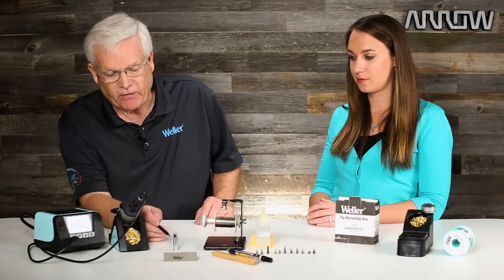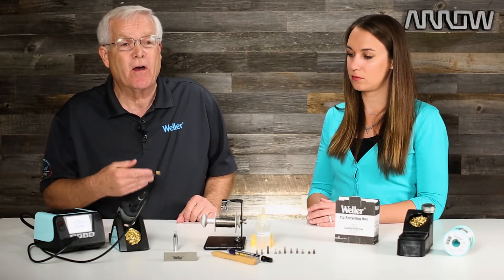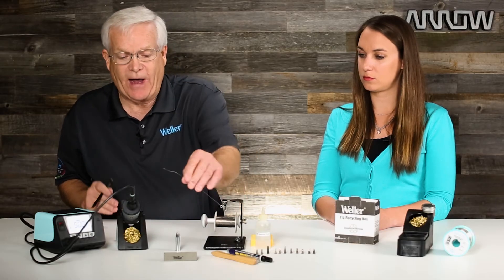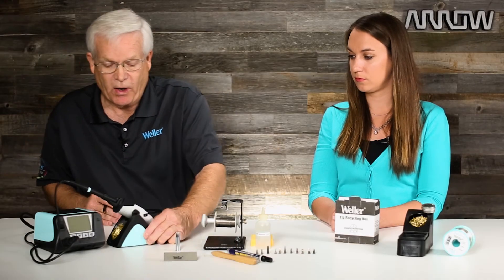Soldering Iron Essentials 1: Prepping & Maintaining Your Brand New Soldering Iron